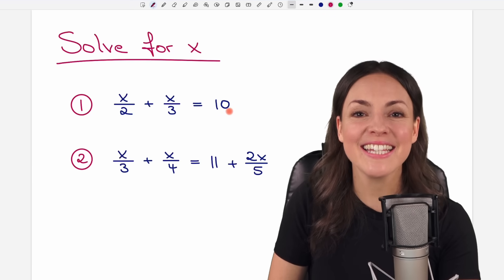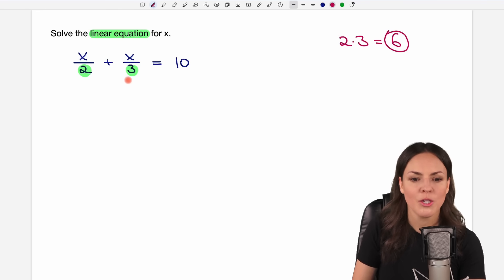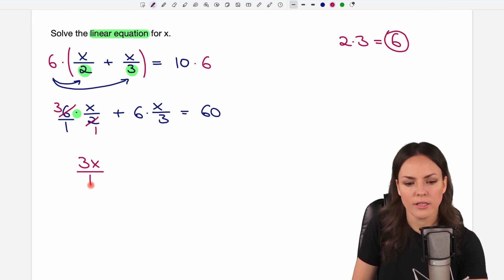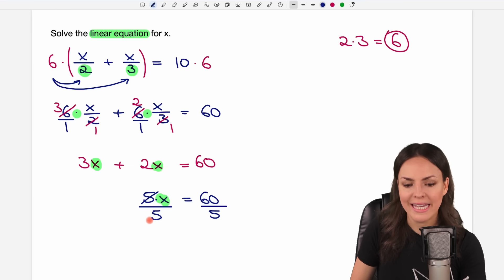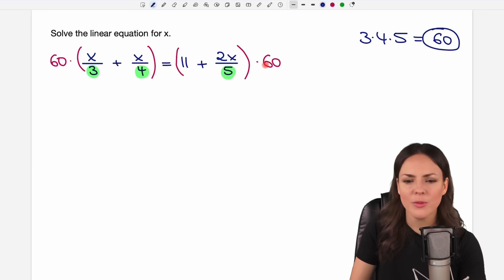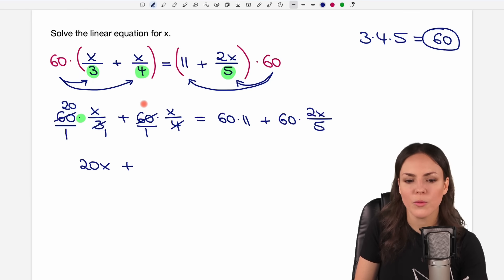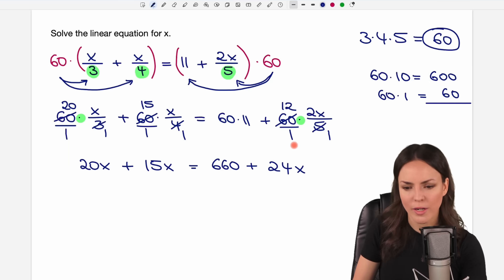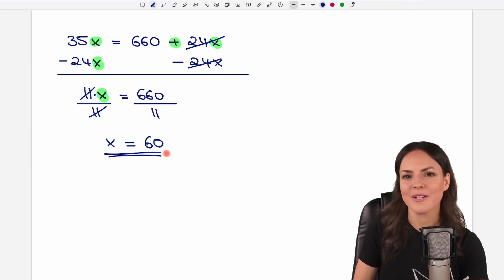Solving Linear Equations With Fractions – Algebra For Beginners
In this math video I (Susanne) explain how to solve linear equations with fractions. We multiply by the common denominator and solve for x. Mathematics explained.

00:00 Intro – Linear Equations
0:07 Example 1
4:30 Example 2
10:02 See you later!